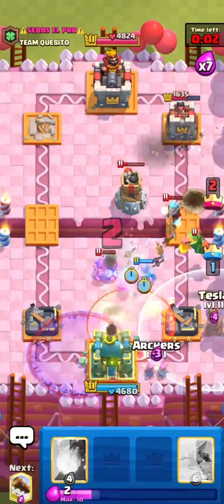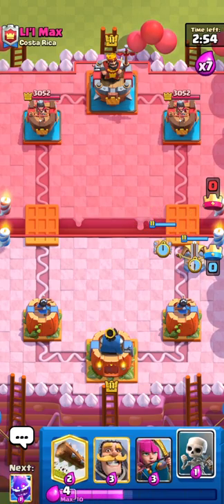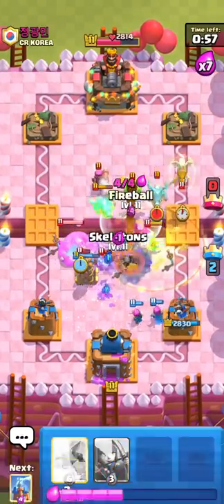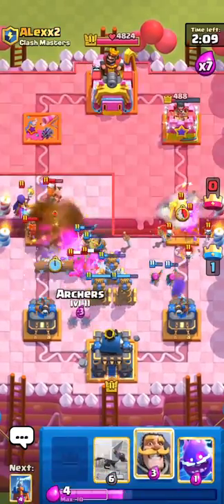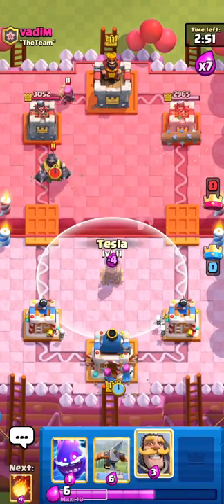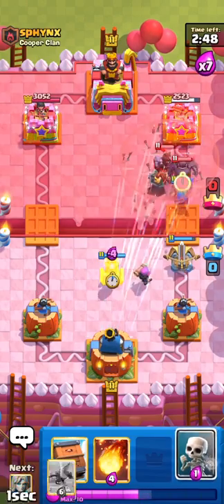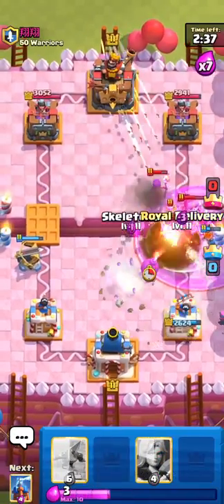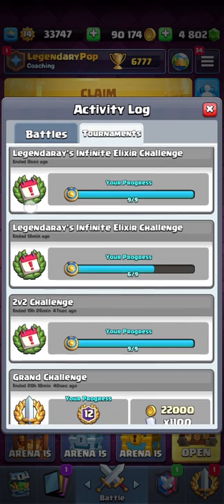Infinite Elixir Challenge with X-Bow